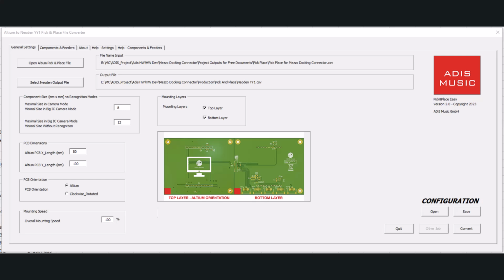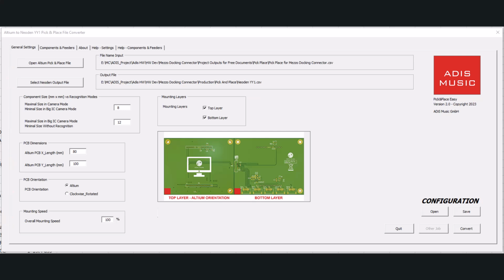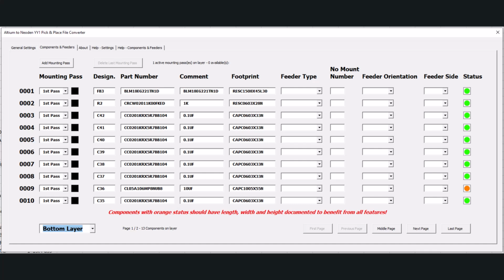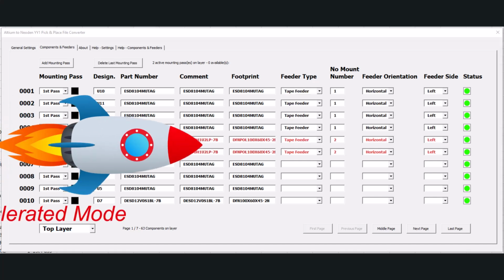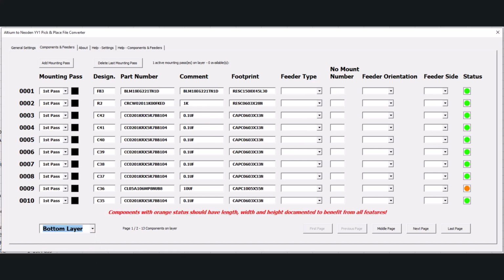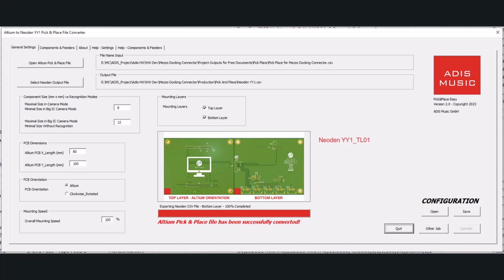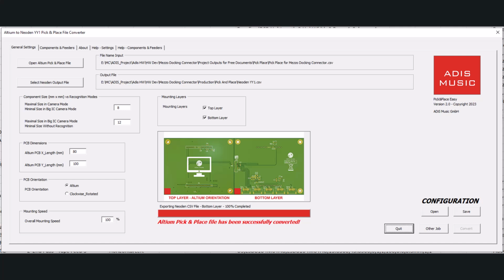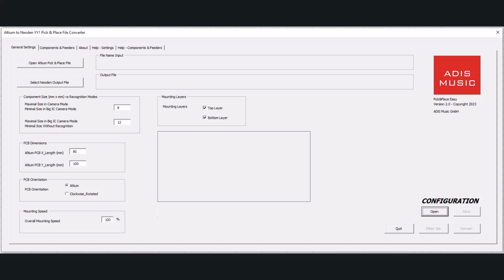03 Pick Place Easy Output File Export V1 0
Pick & Place Easy is a software developed by ADiS Music GmbH to enhance the features of the Pick & Place machine Neoden YY1.
The main goal of the software is to save time during the setting phase of the machine.
It is particularly useful when dealing with PCBs involving a huge amount of components.
ADiS Music GmbH uses the Neoden YY1 to populate the boards involved in the solution Allegro Con Fuoco dedicated to classical music.
Especially for small quantities requested by soloists or chamber musicians.

ADiS Music GmbH first wrote the software for its own purpose but can also offer it to other Neoden YY1 users.

This third part of the series presents how to export the output file to be imported into the machine later on.